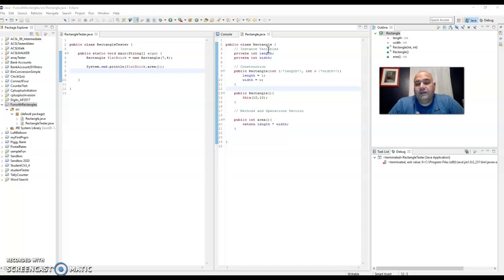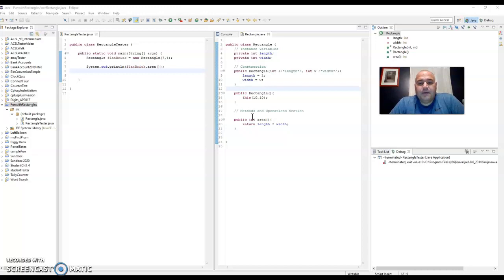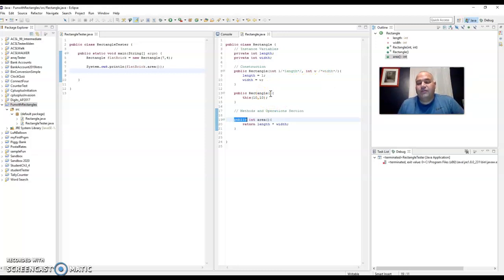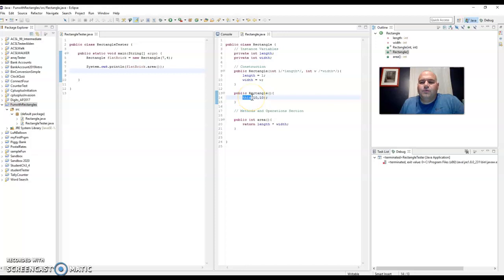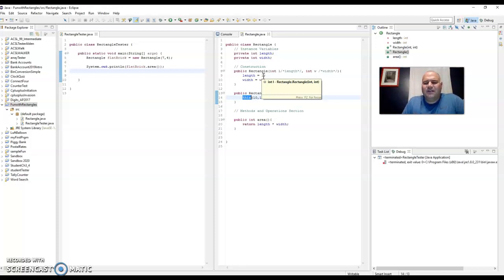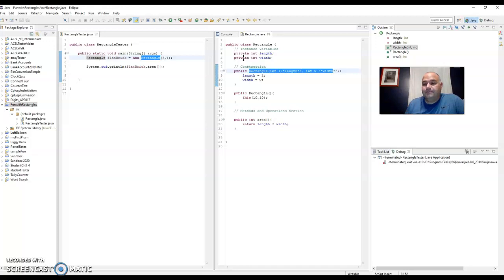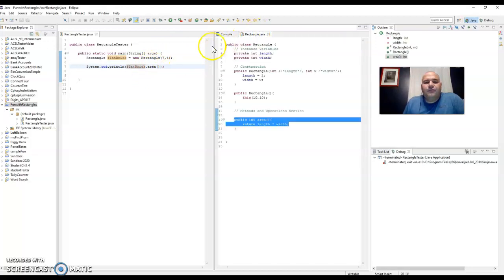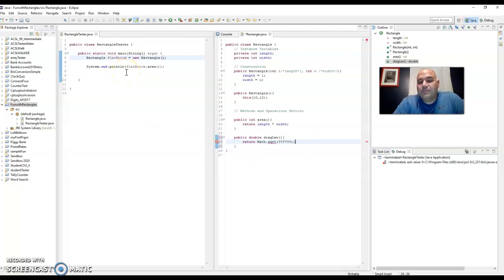AP CS Java V-Log Intro to Writing a Class in Eclipse